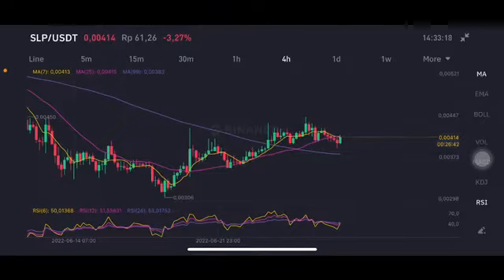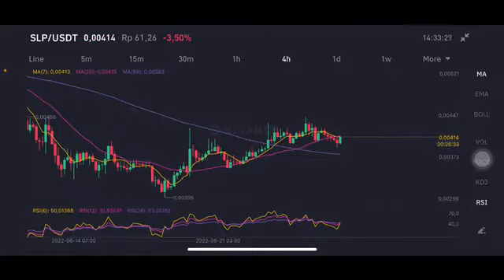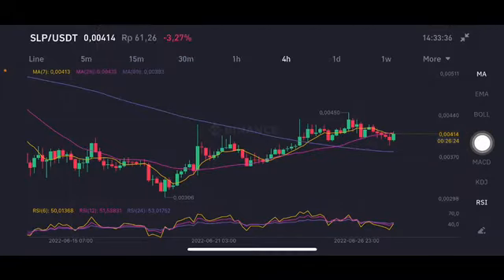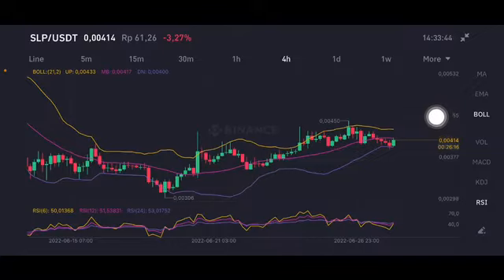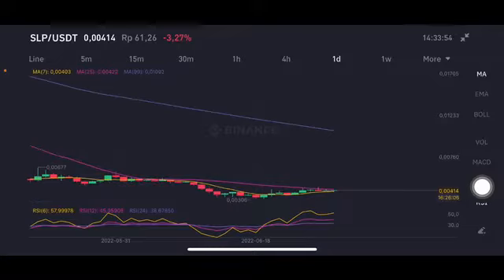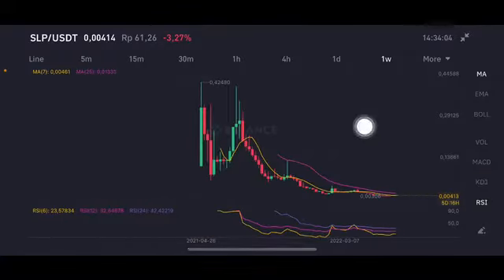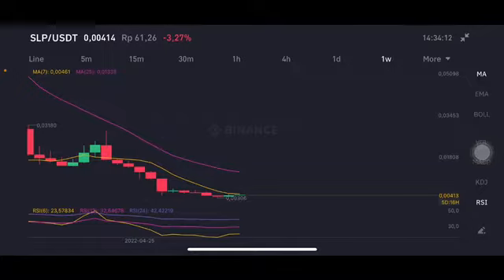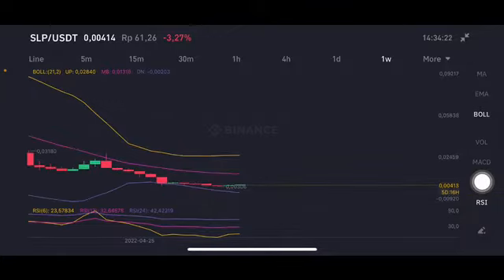SLP PRICE PREDICTION | SLP Coin CRYPTO | SLP WARNING ⚠️⚠️ - SMOOTH LOVE POTION